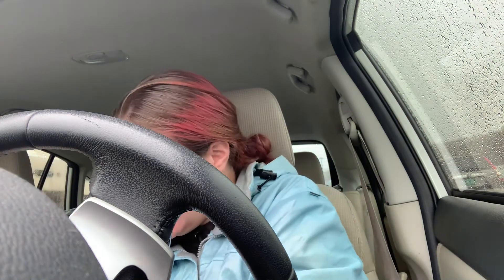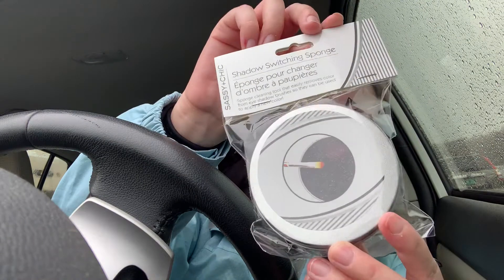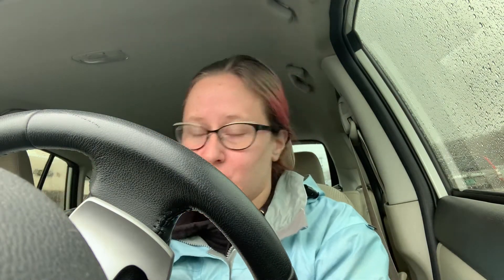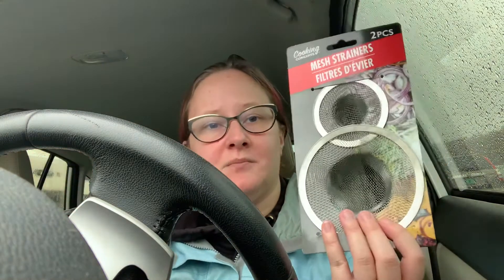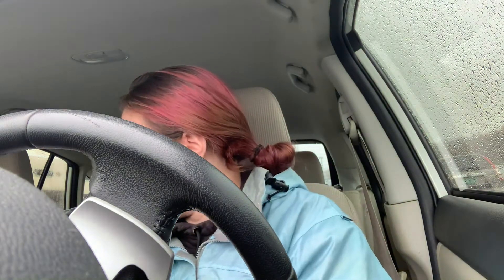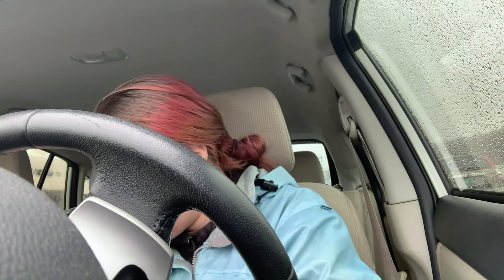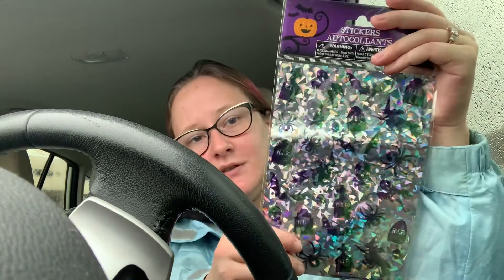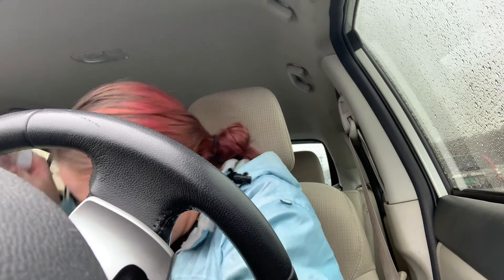Dollar Tree Haul 10.13.20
Hey guys! This is just a small Dollar Tree Haul I wanted to share with you, as I go to the Dollar Tree EVERY. SINGLE. WEEK. This is nothing too exciting, but maybe something I mention, will inspire you to head to your local Dollar Tree.
-Becca